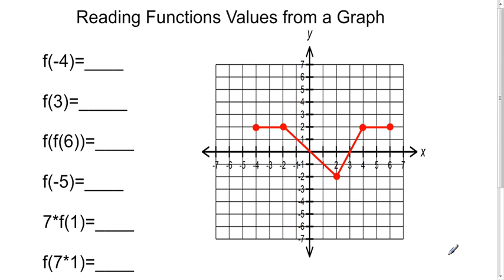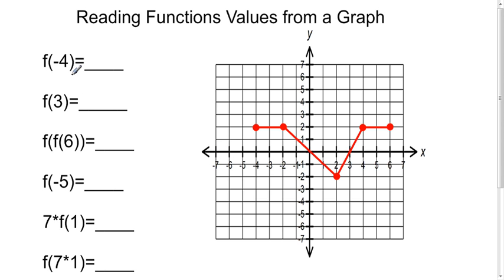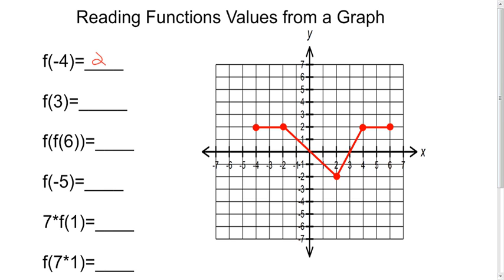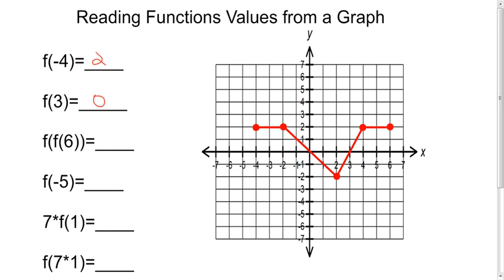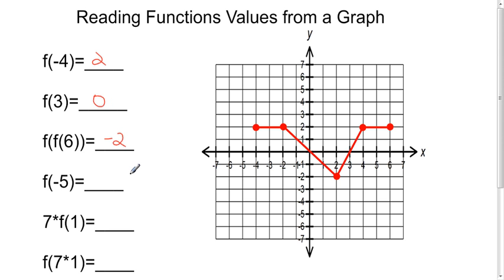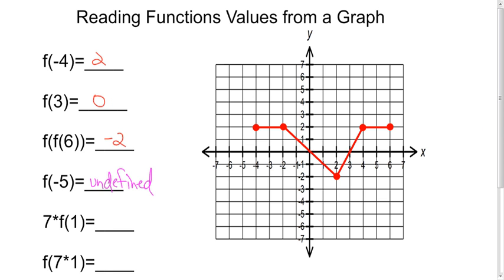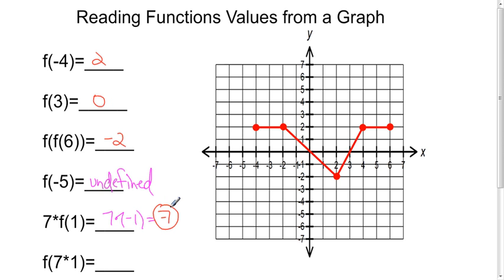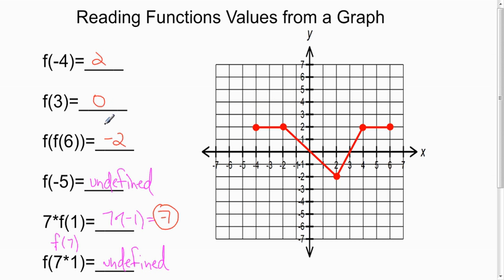Reading Function Values from a Graph